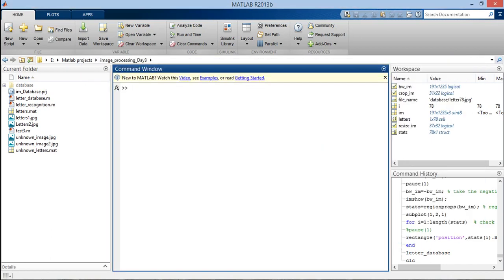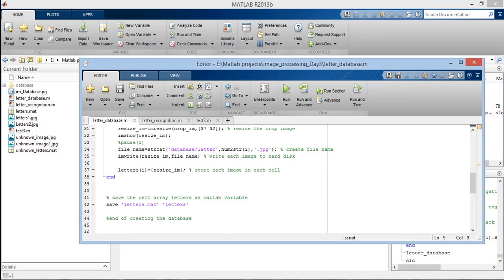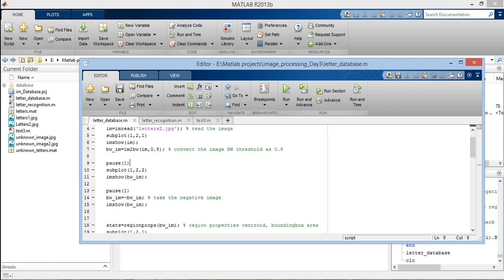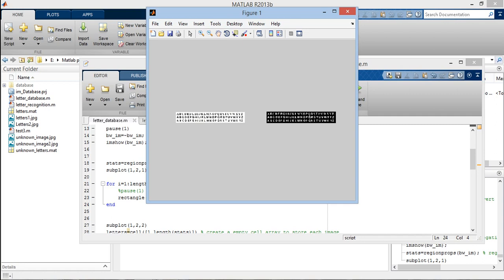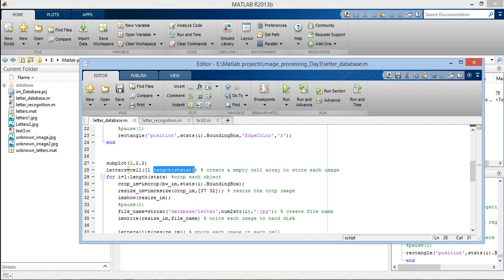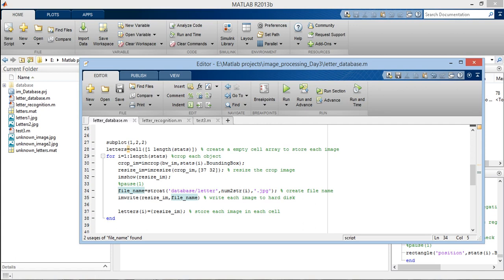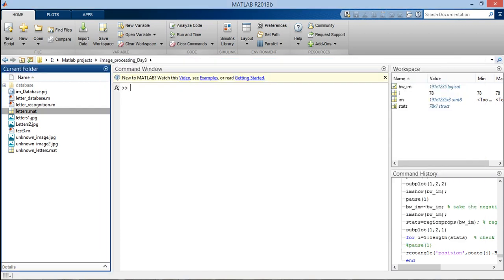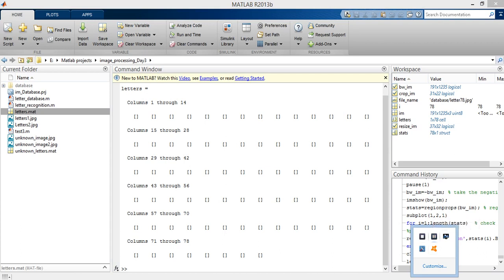Digital Image processing using Matlab | Lesson- 03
This video shows how to detect the objects,  character , OCR and Number plate detection using image processing. step by step explain how to image read and detection.

steps

1.Read the image using imread
2. Then convert the image into gray using rgb2gray keyword.
3. Then convert the image into gray using im2bw keyword.
4. Then detect the edges of the binary image using canny
     algorithm
5. Finally detect the objects using regionprops
6. Then crop the image using imcrop
7. Then resize the image and save on our database folder